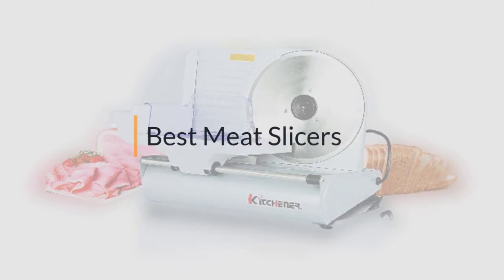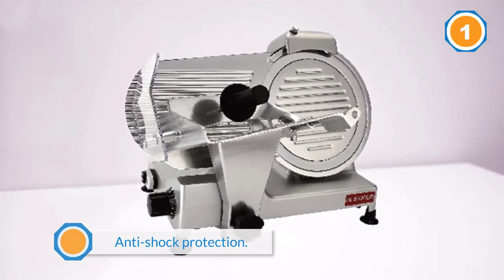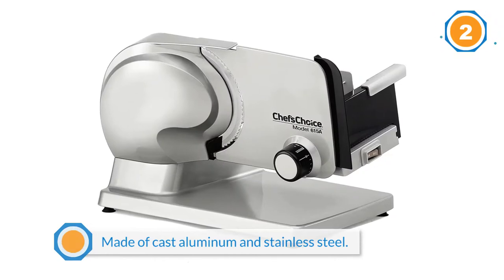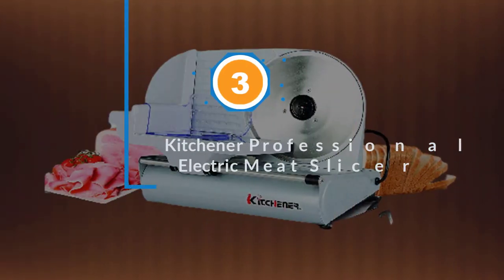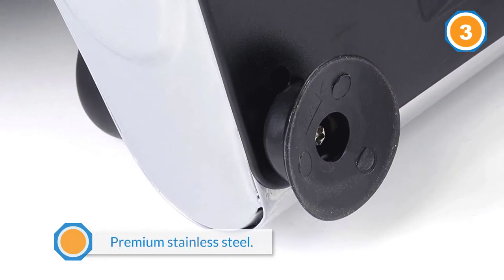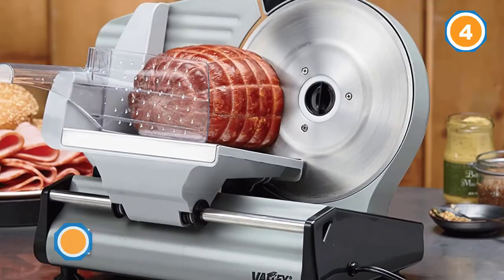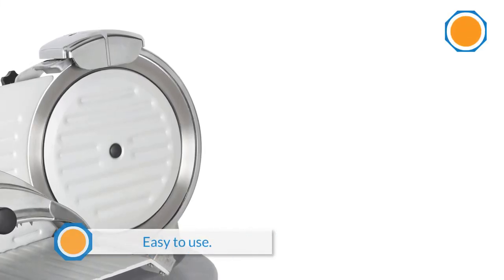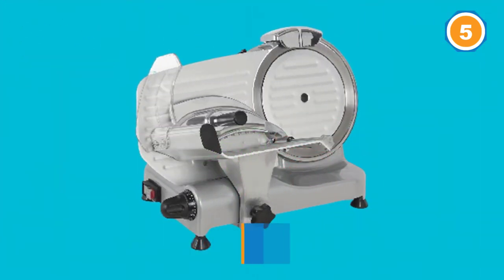Top 5 Best Meat Slicers Review in 2023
Best Meat Slicers featured in this video:
0:16 1. BASSWOOD Premium Chromium-plated Electric Meat Slicer
1:28 2. Chef'sChoice Electric Meat Slicer
2:33 3. Kitchener Professional Electric Meat Slicer
3:36 4. Valley Sportsman Electric Food and Meat Slicer
4:40 5. Della Electric Meat Slicer.

What Is a Meat Slicers?
A meat slicer also called a slicing machine, deli slicer, or simply a slicer is a tool used in butcher shops and delicatessens to slice meats, sausages, cheeses, and other deli products.

What are the best Meat Slicers to buy?
If you are looking for the top Meat Slicers, then you are in the right place.

WHAT WE DO:
Kitchen Maniac is a place where we offer our comprehensive research that is dedicated to comparing the same kitchen product from different companies and discussing the pros and cons by running the extensive comparison. In short, we are here to assist you in determining which appliance will be the best for your kitchen. Please let us know if you have something in your mind in the comment section.